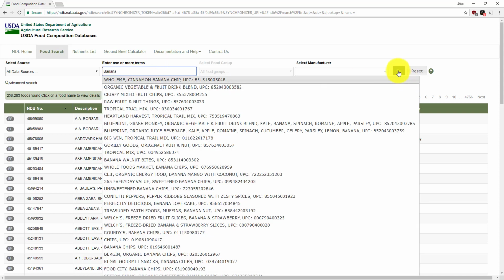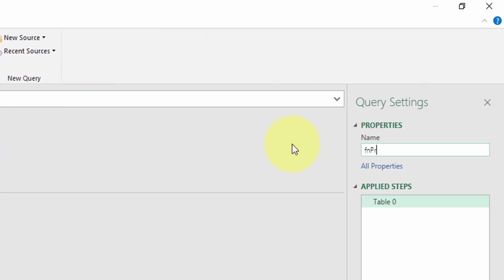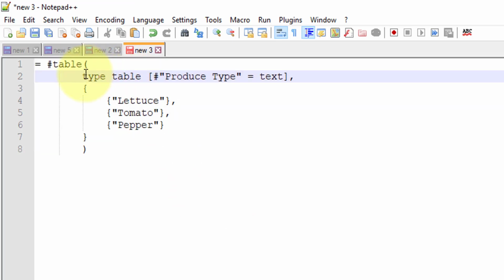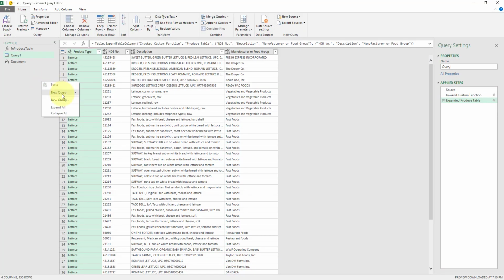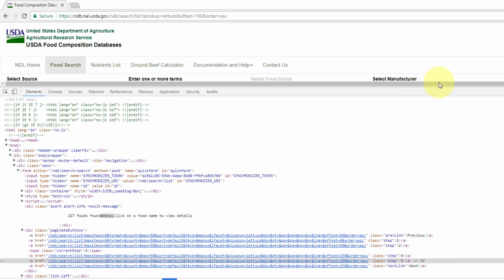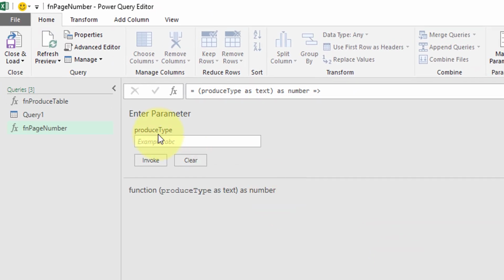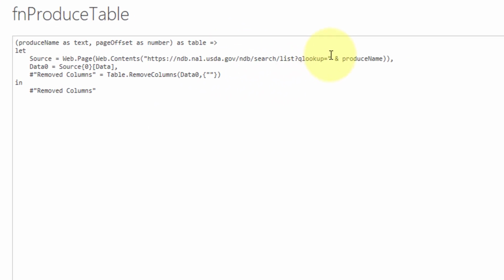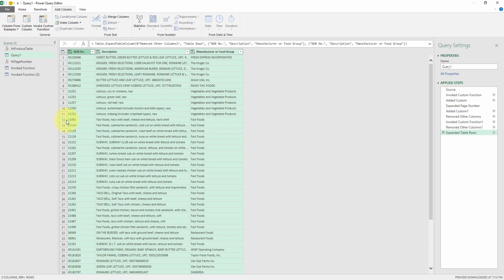How To Iterate Web Results Using Power Query M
Web Scraping?... Yeah... Power Query M can do that. A little bit of HTML, a little bit of ingenuity a few parameters and 140 some odd tables later - we've got open source data at our disposal in less time than you'd think.